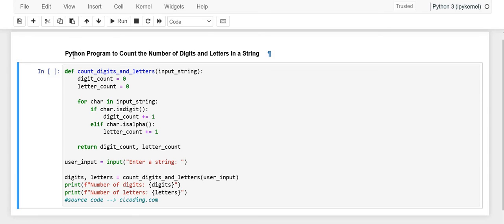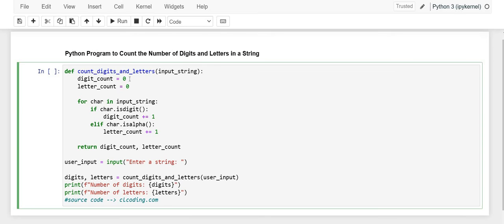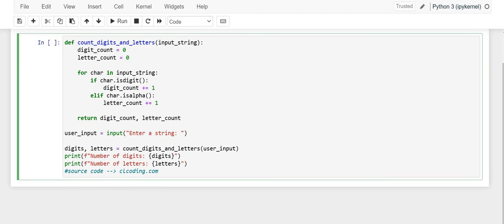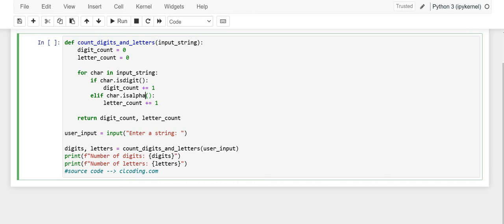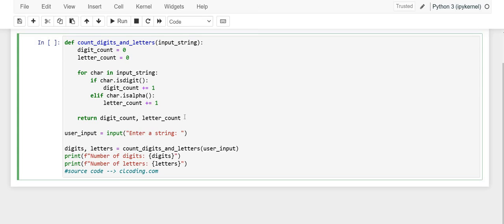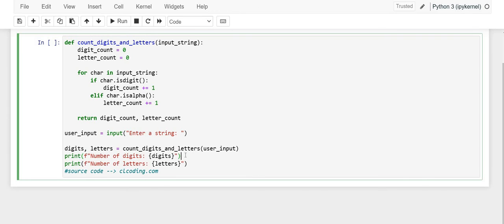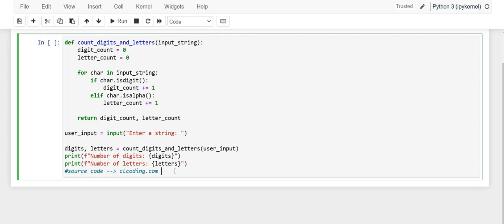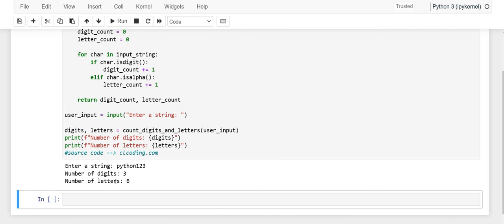Day 75: Python Program to Count the Number of Digits and Letters in a String